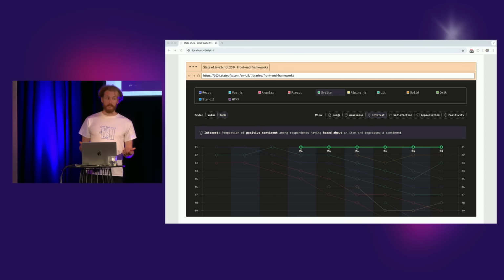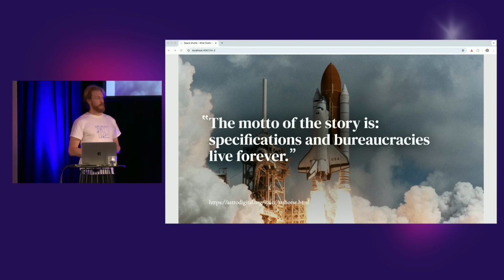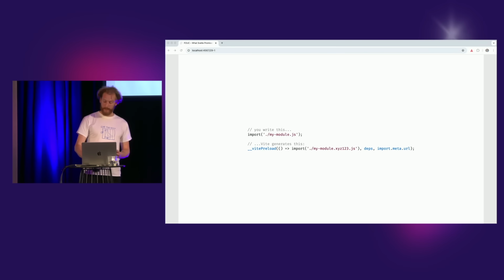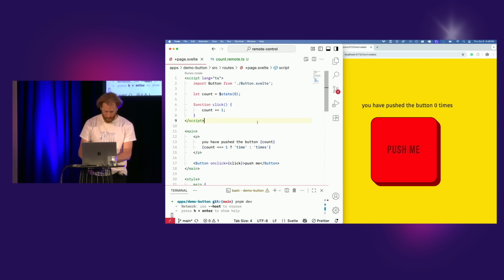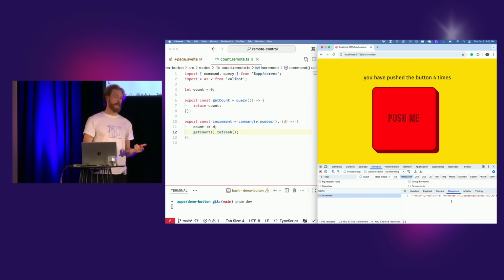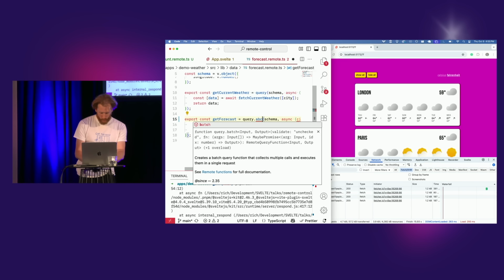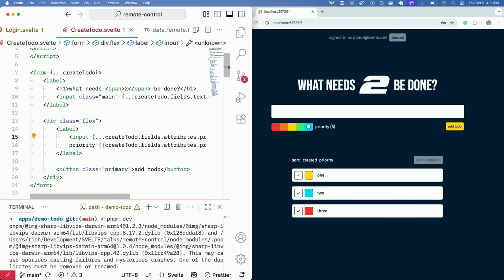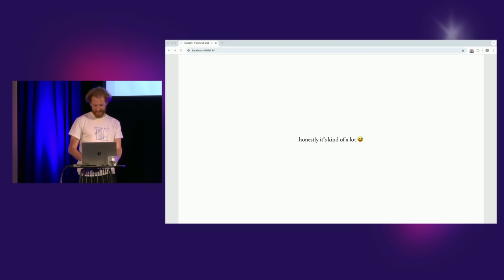Rich Harris | Remote Control | ViteConf 2025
Rich Harris, creator of Svelte and Rollup, presents an exploration of reactive systems and the benefits of using fine-grained reactivity with compilers, demonstrating how this approach can simplify application development by giving developers "remote control" over their code's performance and behavior.